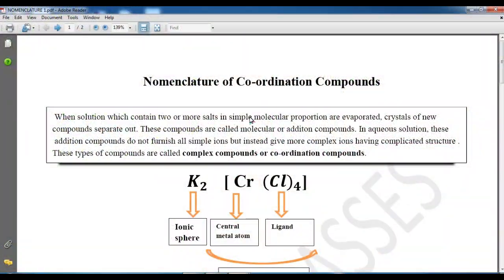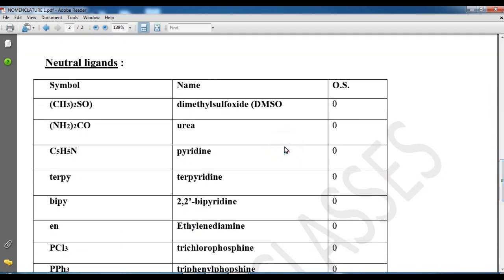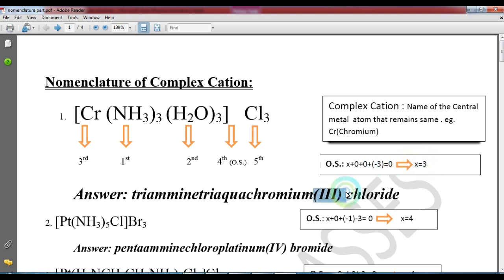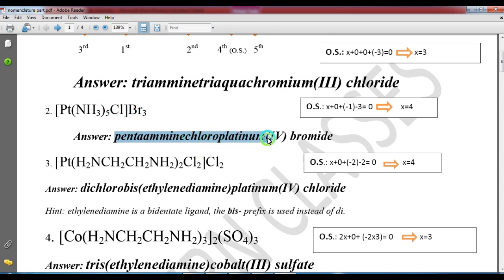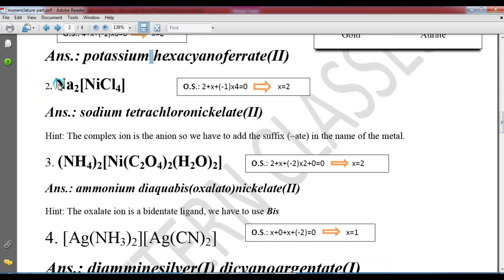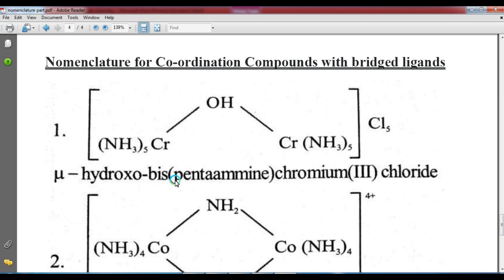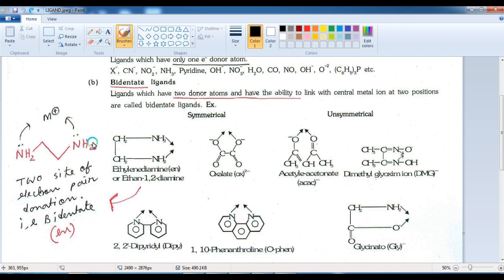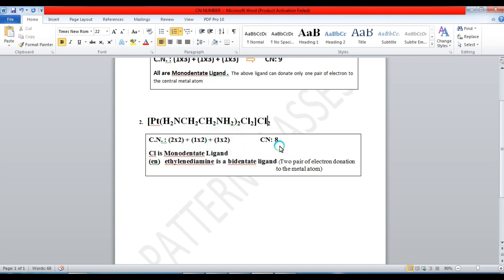Co-Ordination Compounds : Nomenclature II Assamese II CHEMISTRY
This video  with assamese explanation  will help you for better understanding the NOMENCLATURE of Co-Ordination Compounds